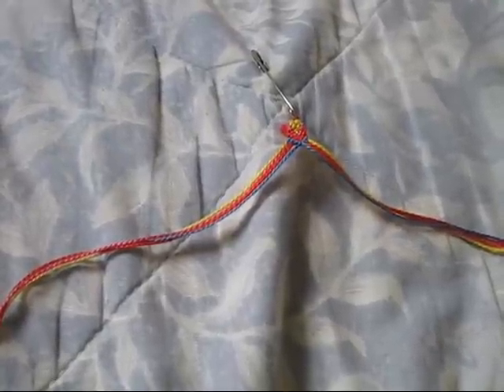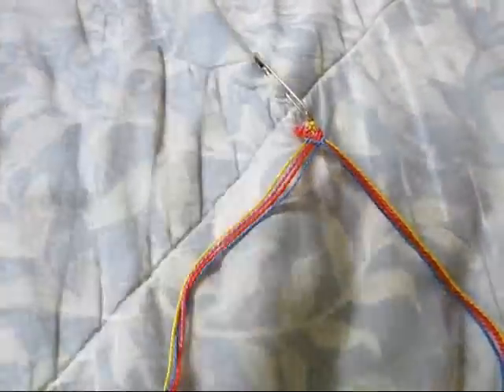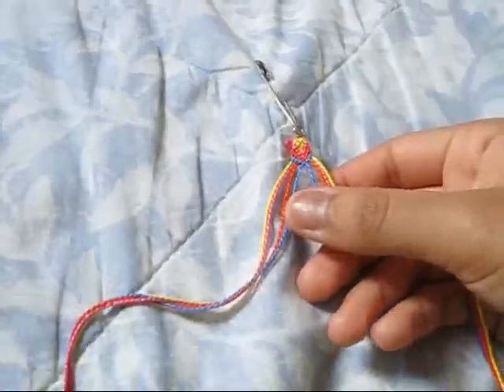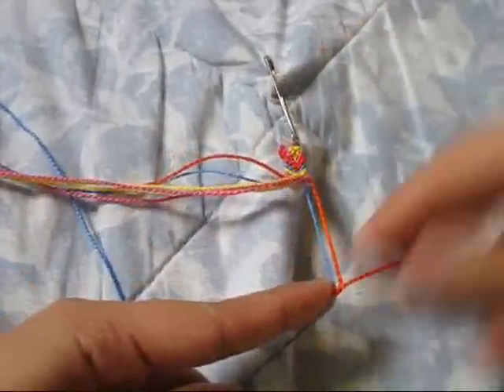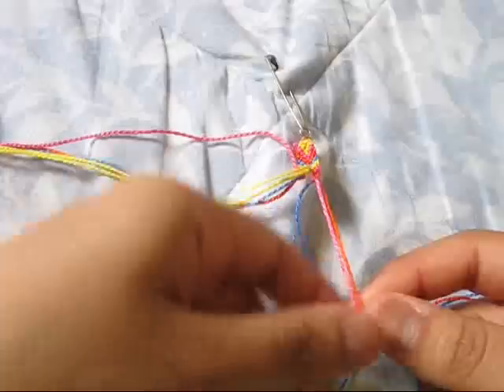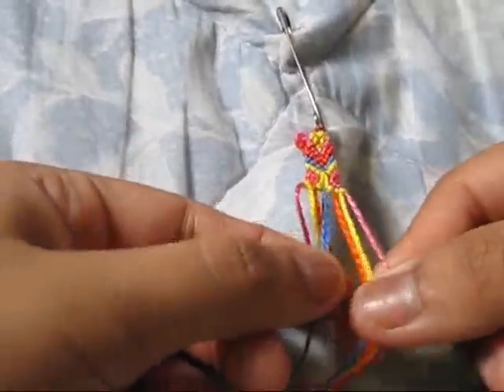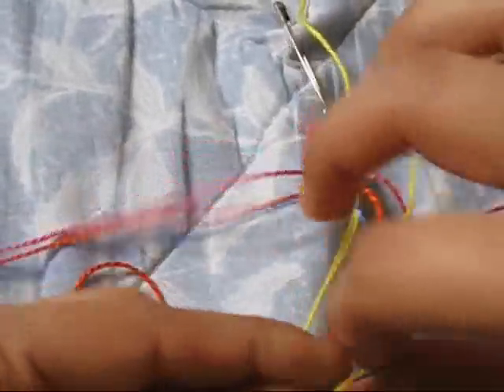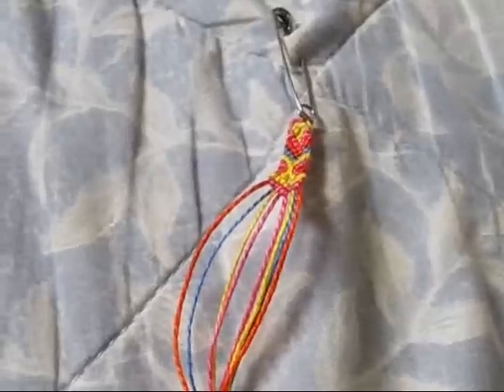Friendship Bracelet: Totem Pole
Helllooooooooooo  subbiesss :)

I mentioned in my previous video, that i will be changing up my channel, to not only be for friendship bracelet tutorials, but also DIY crafts, accessories, or recipes, pretty much anything. If you guys would like to see any DIY videos, feel free to request for any :)